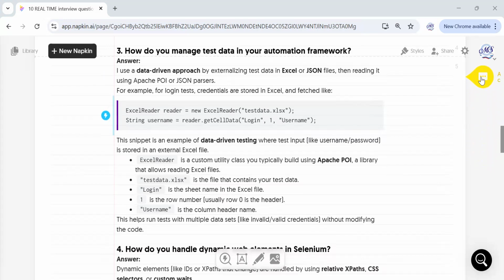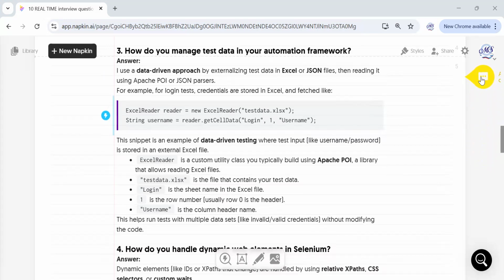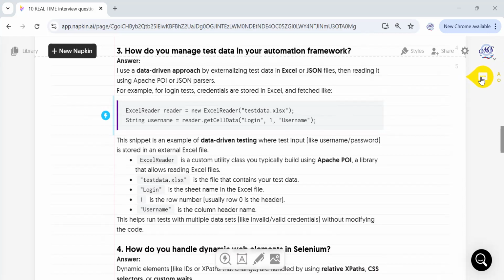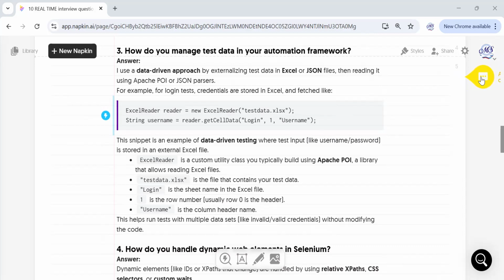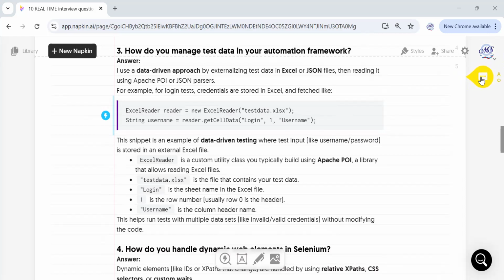how to manage test data in your test automation framework?